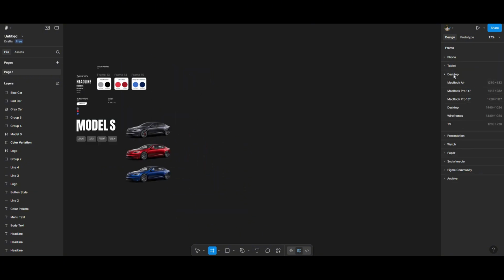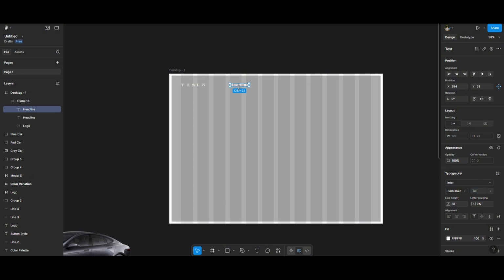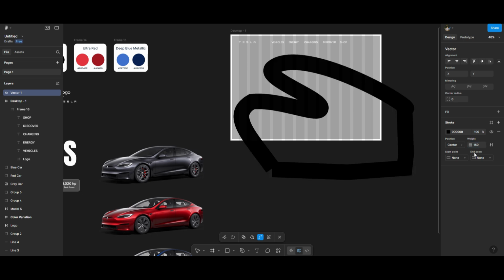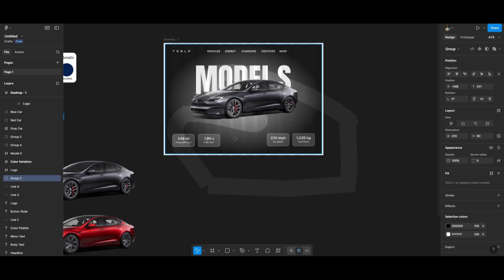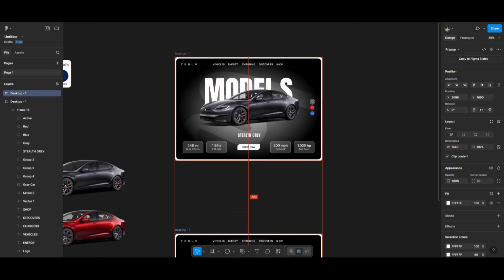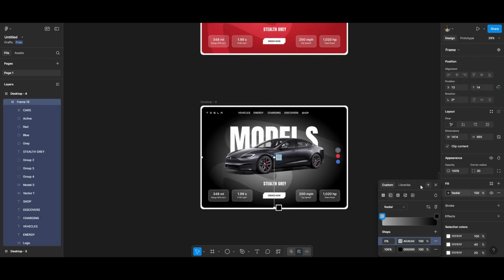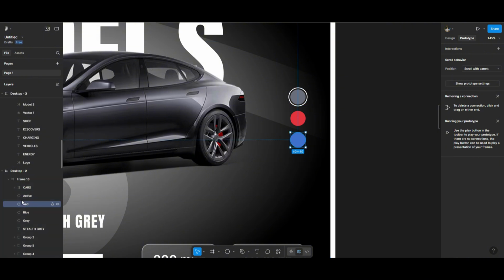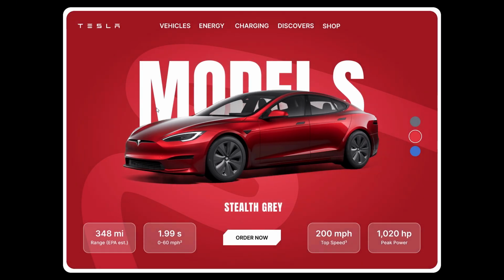Design a Tesla Website UI in 10 Minutes | Figma Animation Tutorial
Welcome to this Figma Animation Tutorial for Beginners! In this step-by-step video, you’ll learn how to design and animate a Tesla Car Website UI Design using Figma. We’ll create a modern website landing page with smooth animations, prototypes, and a 3-color car switcher — perfect for anyone learning UI/UX design or improving their web design skills.

This project is beginner-friendly and will help you understand the basics of Figma website design, Figma web design tutorials, and website hero animation in Figma. By the end, you’ll have a Tesla landing page UI with animations — ready to showcase in your portfolio.

🎯 How to create a Tesla car website UI design in Figma

⚡ Adding smooth Figma animations and prototypes for sliding effects

⚫🔴🔵 Building a 3-color Tesla car switcher (Black, Red, Blue)

📱 Designing a modern website UI design in Figma

💡 Beginner-friendly UI/UX design tips for web design projects

00:00 – Intro
00:40 – Setting up the first frame
04:10 – First Black Prototype
06:15 – Adding Red And Blue Prototype
08:10 – Connecting The Frames
10:35 – Final Design

If you’re searching for a Figma tutorial for beginners, a Figma web design tutorial, or want to learn website hero design and animation in Figma, this video is perfect for you. It’s designed to cover everything from Figma basics to building a real UI/UX web design project step by step.

Whether you’re practicing Figma for beginners, learning how to make a Figma prototype animation, or exploring web design tutorials in Figma, this project will give you creative, practical experience.

If this tutorial helps you, don’t forget to:
💬 Comment your favorite Tesla color